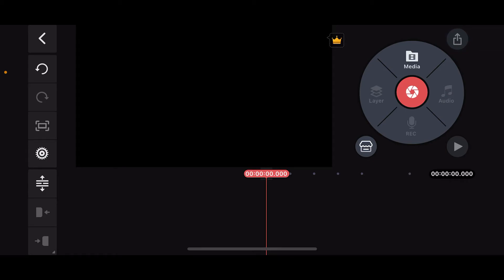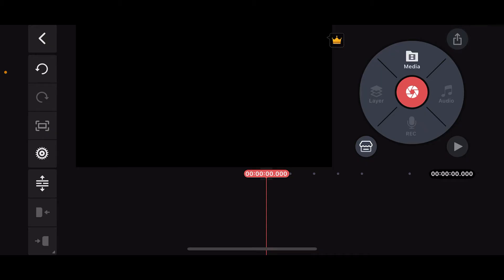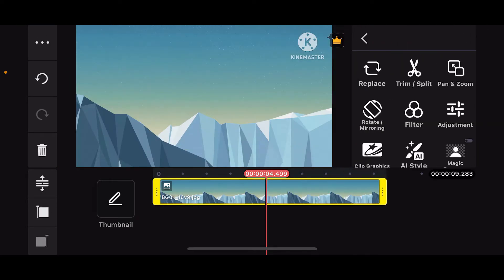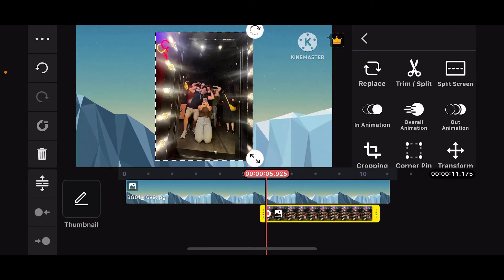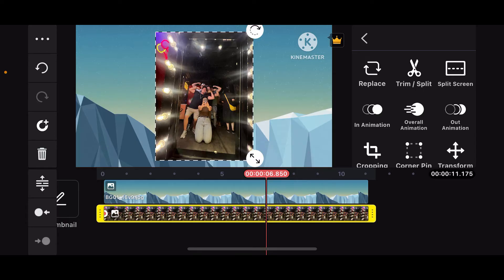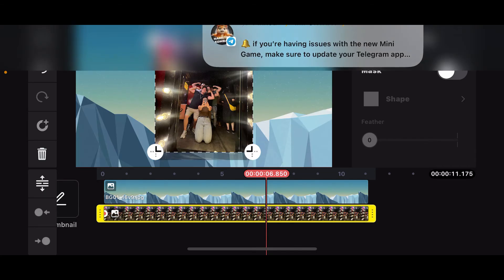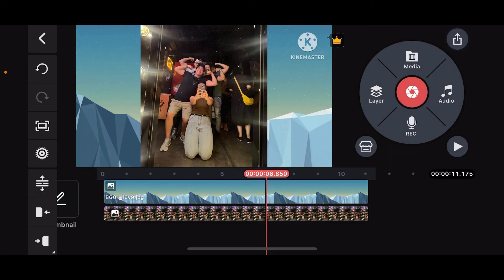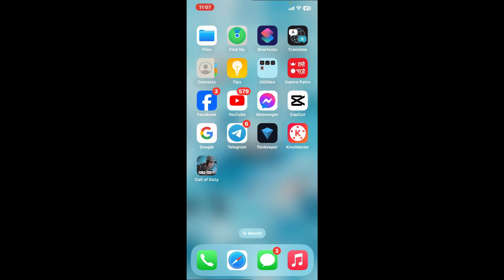How to Crop Image Using KineMaster 2024?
Learn how to crop images seamlessly using KineMaster! This tutorial provides a simple, step-by-step guide to help you crop and adjust your images within your video projects.

Perfect for beginners and experienced editors alike, follow along to master this essential editing skill.